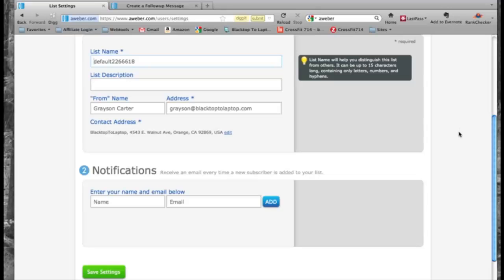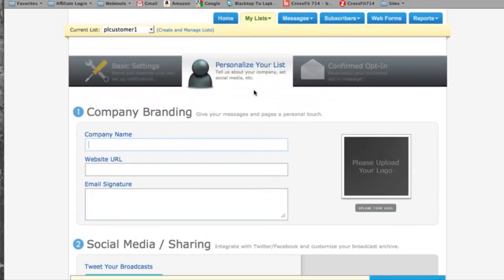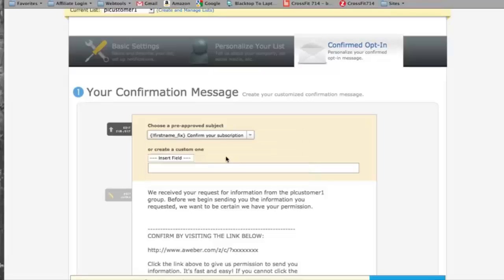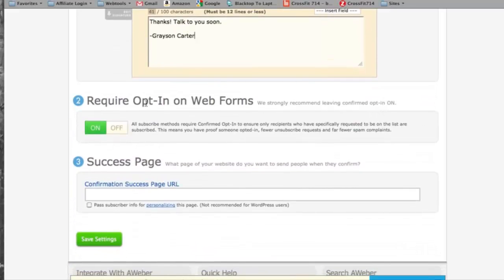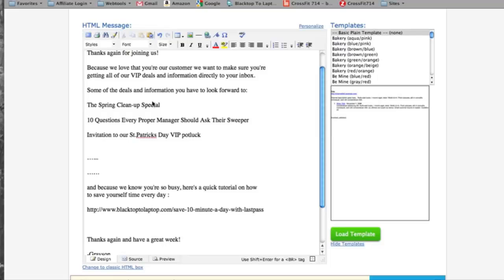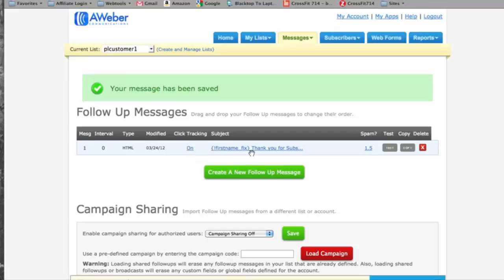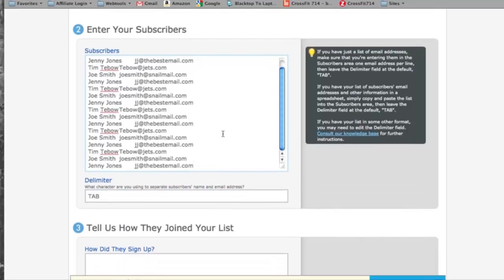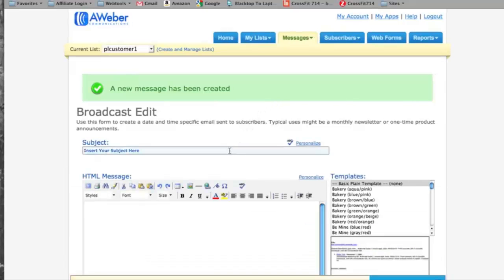The Beginners Guide To Email Marketing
Email Marketing with Leadoutcome: The Beginners Guide To Email Marketing

Watch this video to learn how to sell more stuff using email marketing. Don't forget to get our free MP3.
Get your free MP3 on how to sell more stuff with email marketing